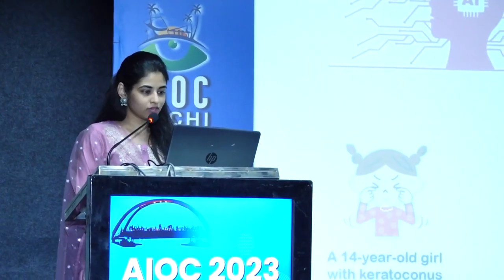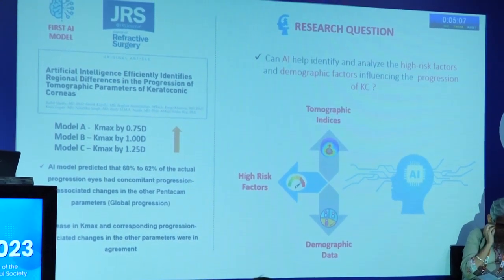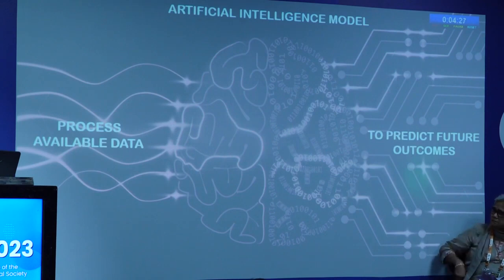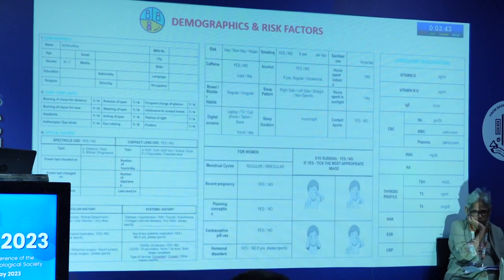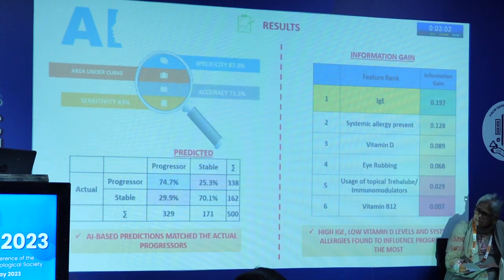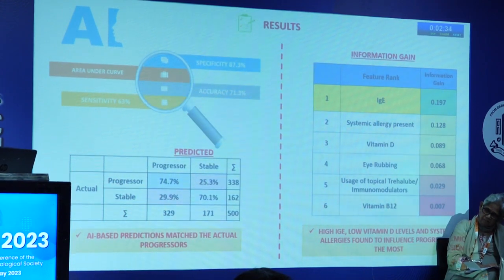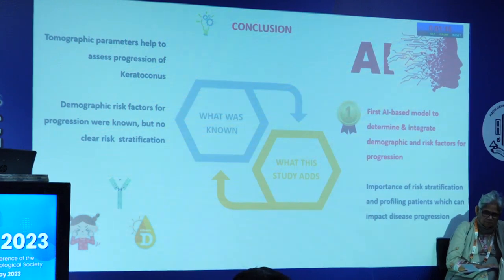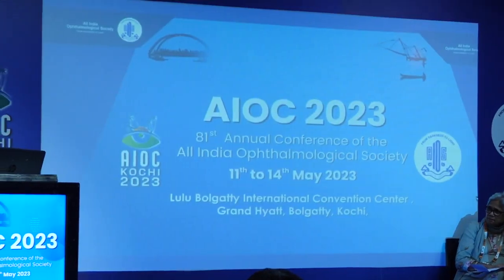AIOC2023 Freepaper Community Social Ophthalmology II FP1132 topic AI KC demographics Using Arti